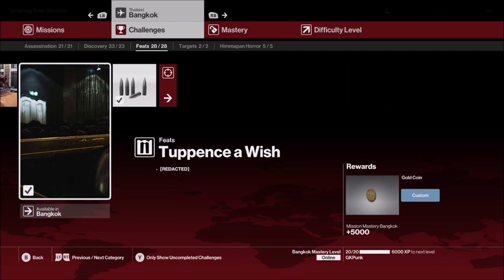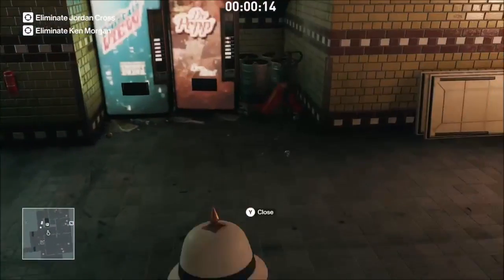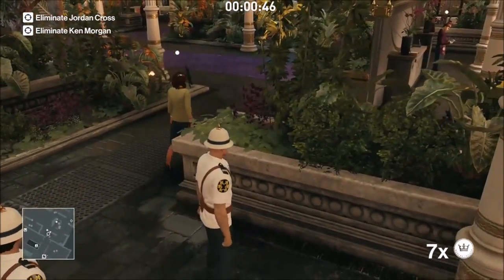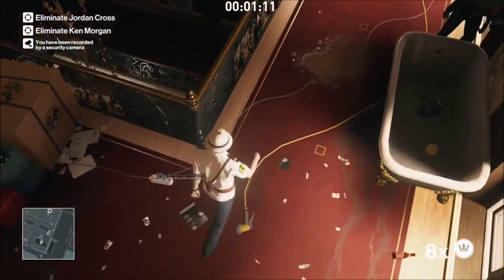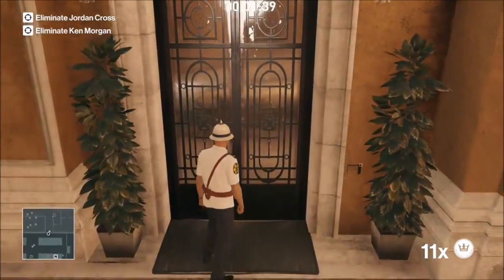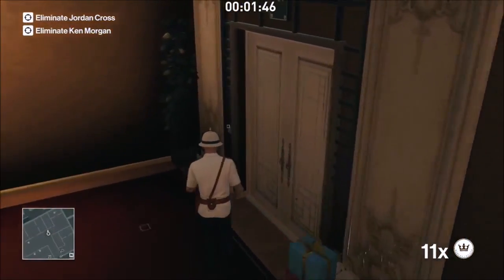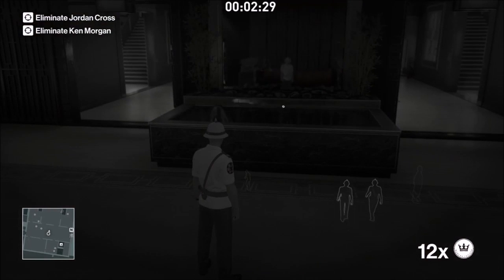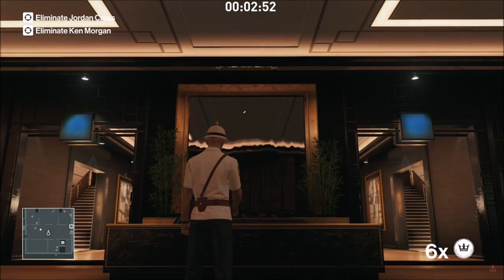Hitman 2016 - Bangkok - Feat: Tuppence A Wish | How to unlock Gold Coins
Guide on how to get the gold coins in HITMAN, you unlock them by bouncing 13 coins off the mirror in the queen suite. The coins must land and stay in the water. You have to be level 2 mastery level to unlock the Undercover as Security Guard. Also bring along coins with you.

How to do Tuppence a Wish Challenge. Guide/Walkthrough.